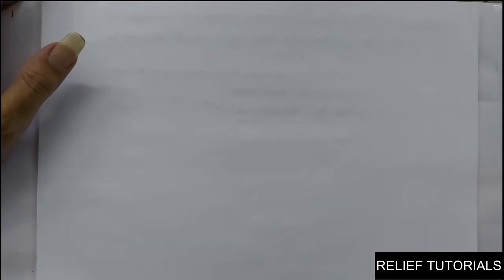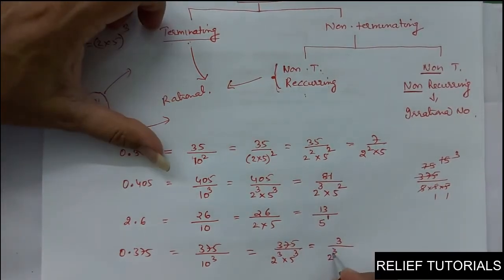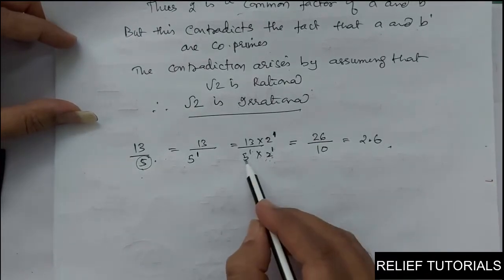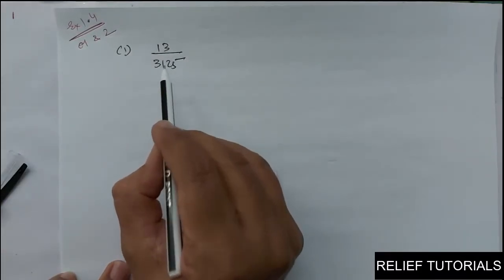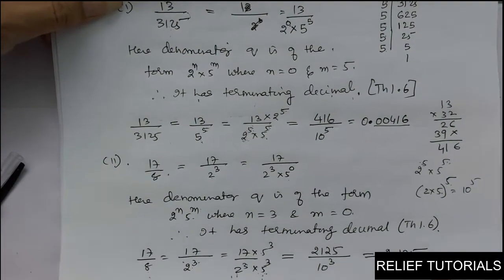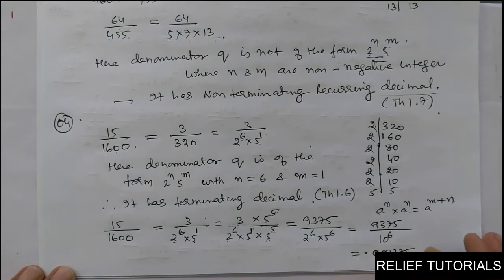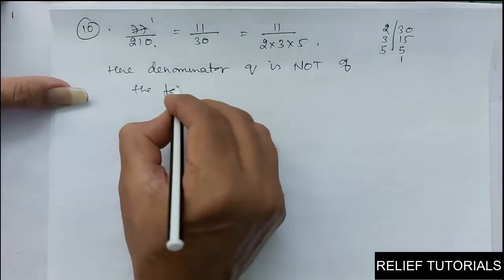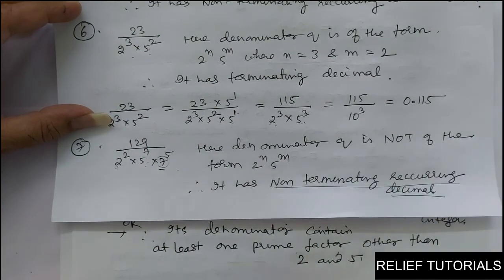NCERT | STD 10 | Maths | ch 1 Real Numbers | Lec.8 | Relief Tutorials